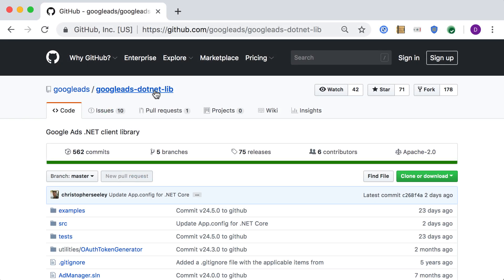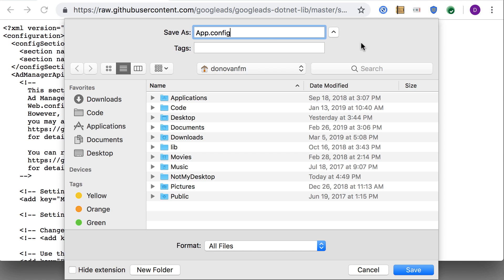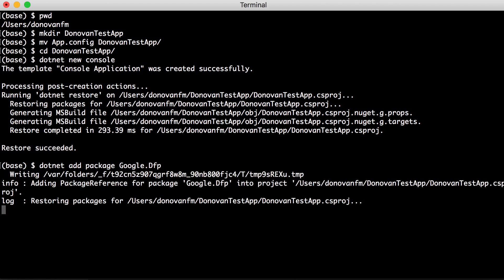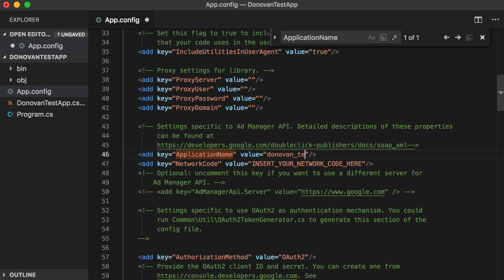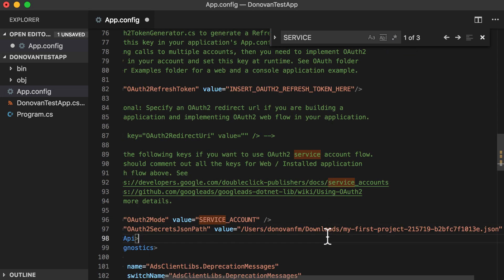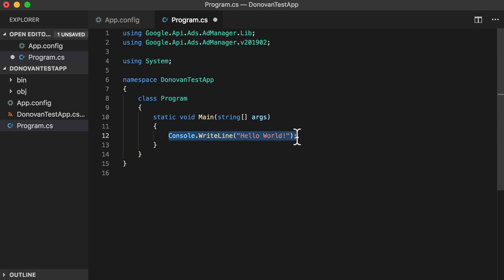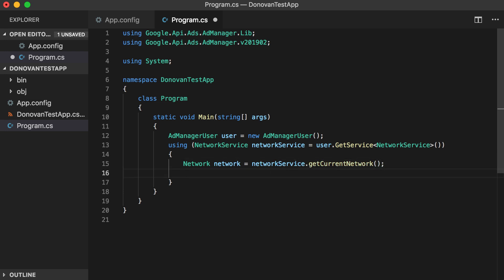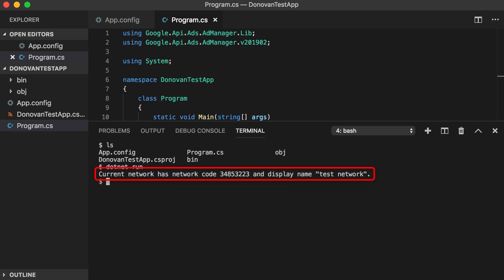Making Requests to Google Ad Manager API with .NET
In this video, we'll cover how to make a basic request to the Google Ad Manager API with Google's .NET client library.